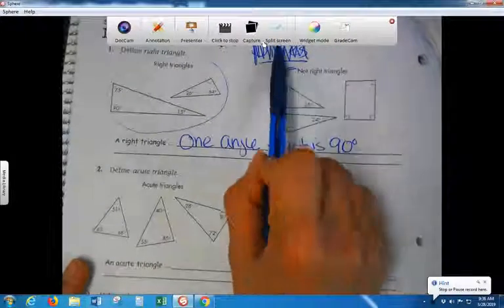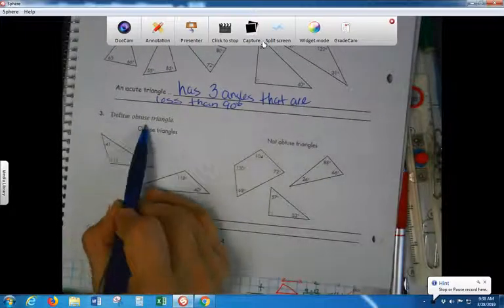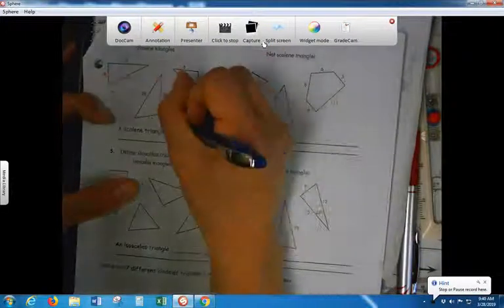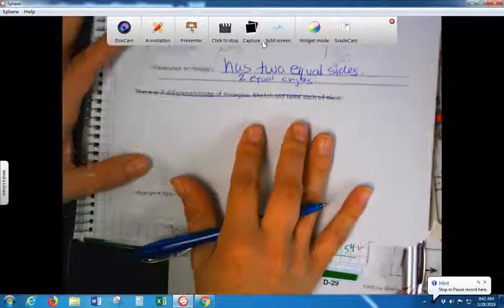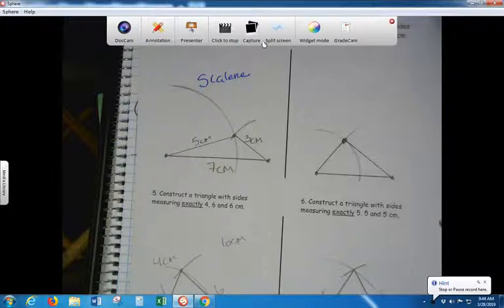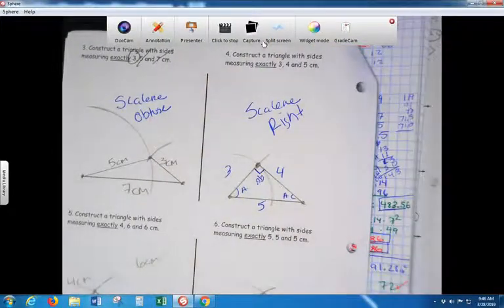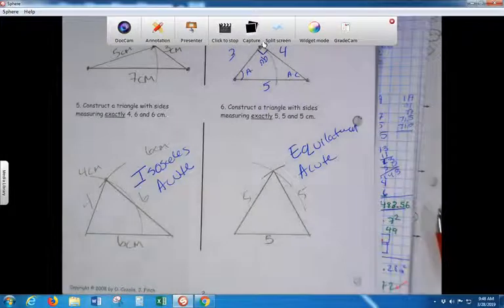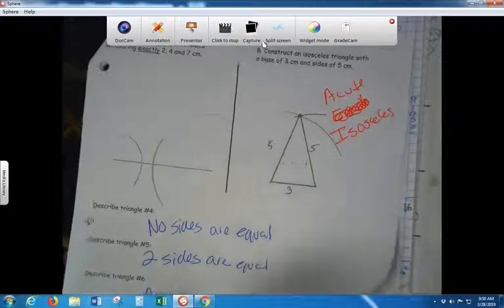Naming Traingles 1